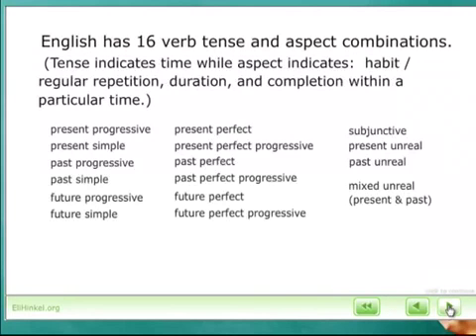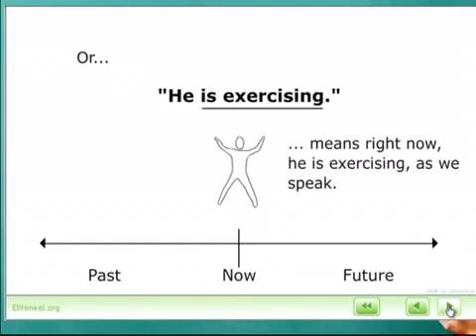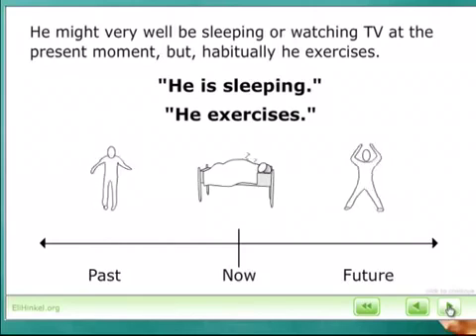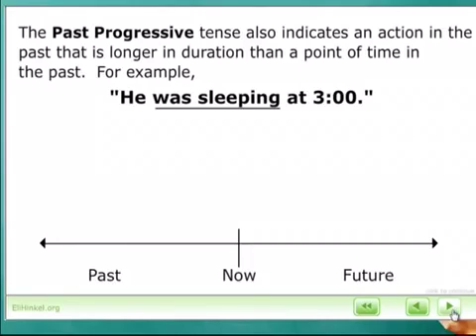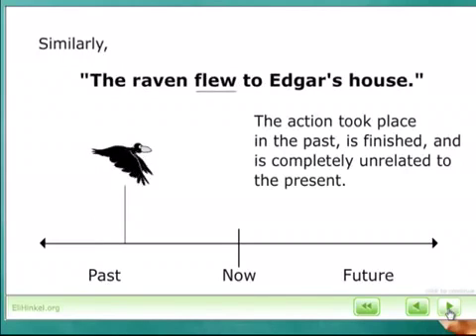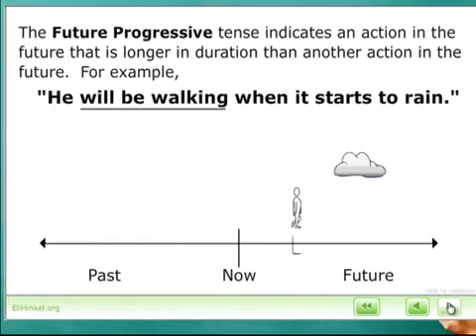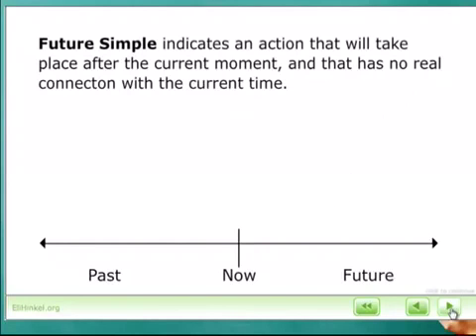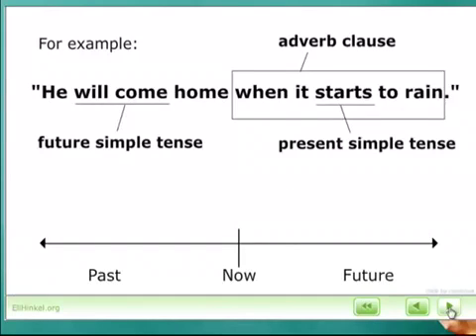English verb tenses review ***